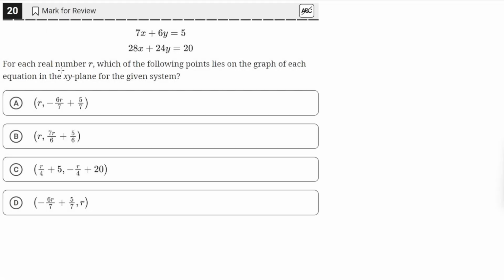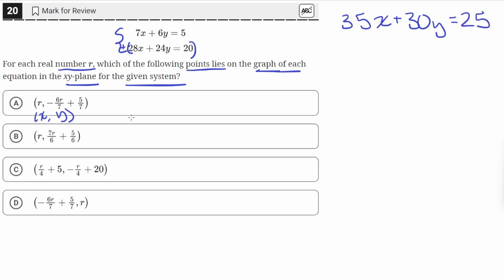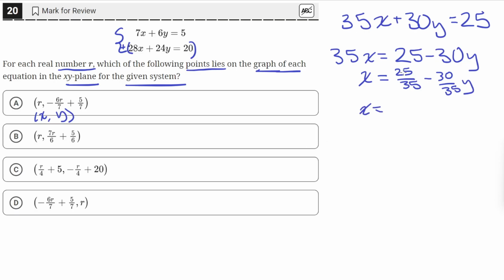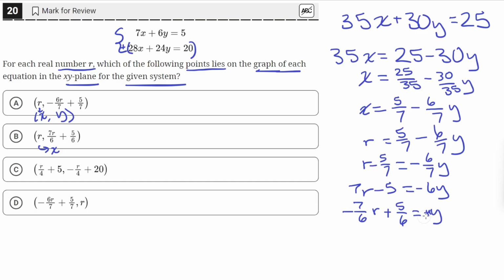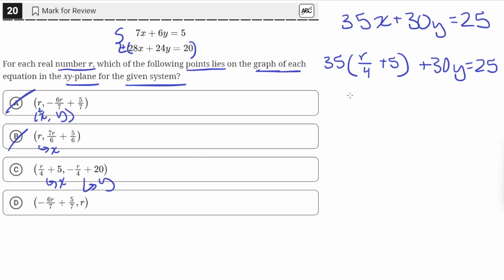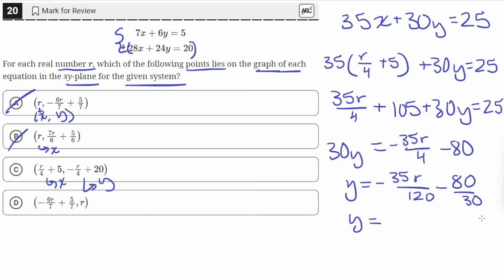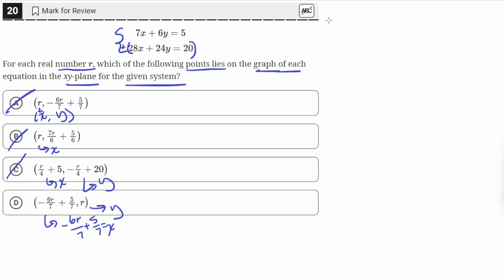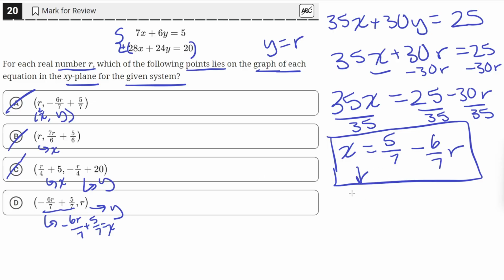Mastering MATH: DIGITAL SAT Practice Test 7 Explained! (ft. Math Module 2 - Question 20)